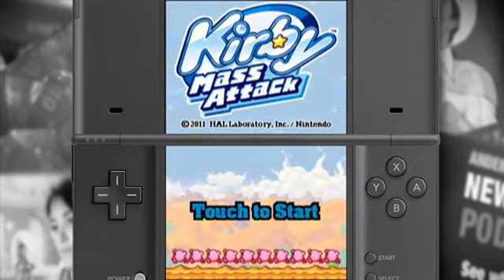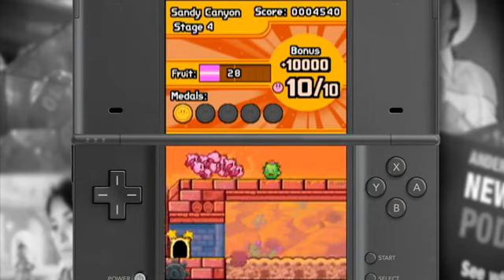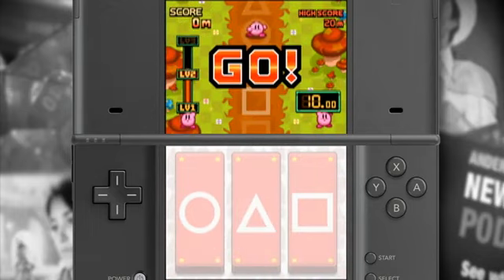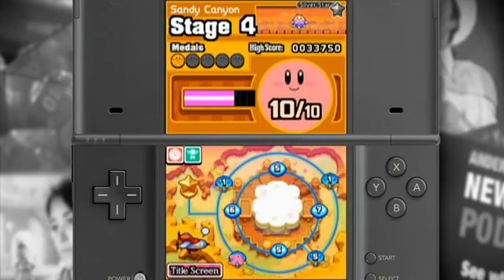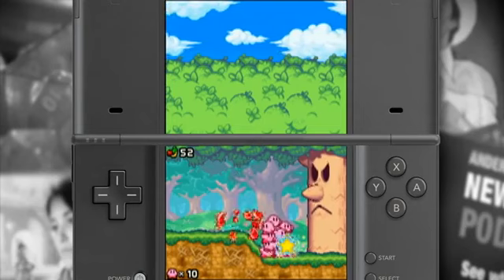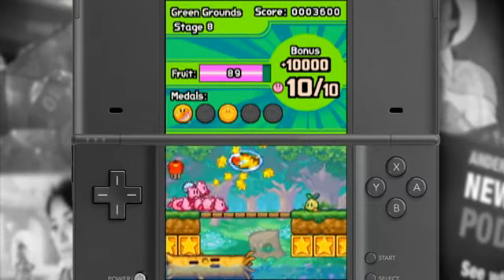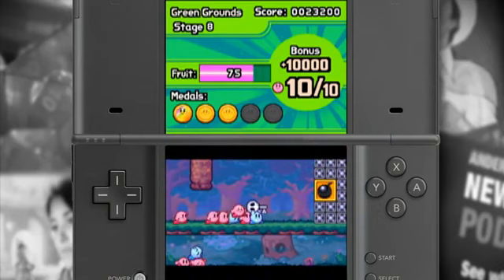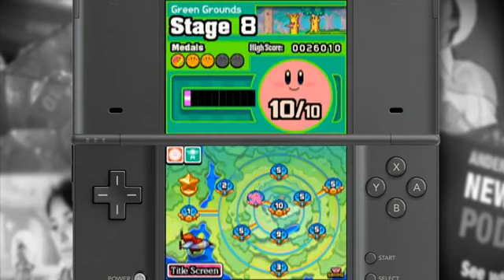Kirby Mass Attack - Gameplay Quick Look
It's dual screen Kirby overload as we flick and drag our way to environmental devastation!

Read and Edit our Wiki
A new Kirby game in development for the Nintendo DS. It has the player control multiple Kirbys in order to get past obstacles.